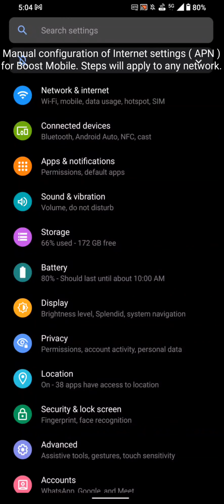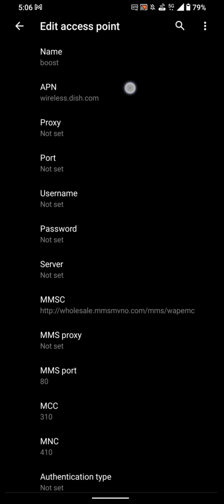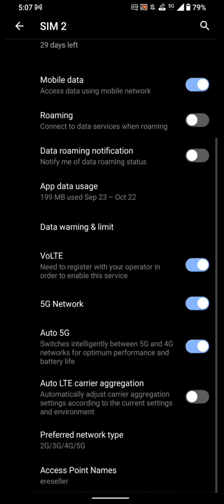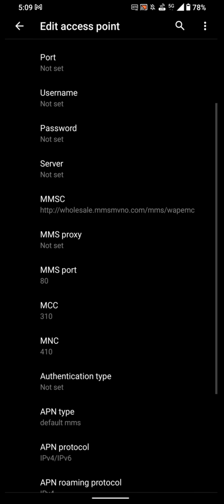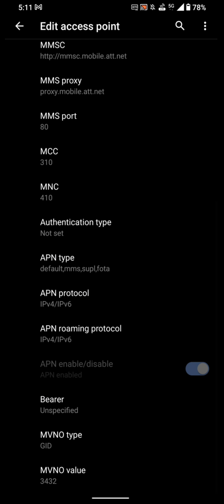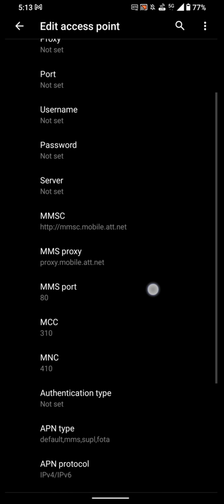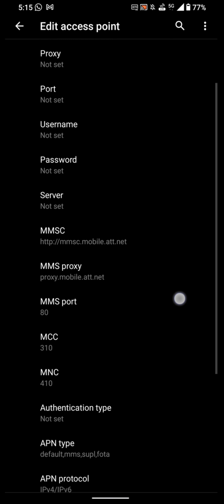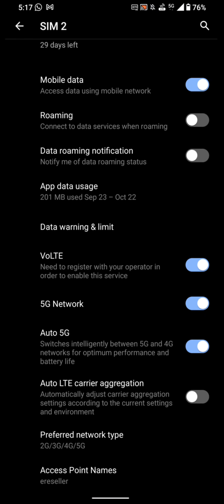Manual Configuration for Internet settings ( APN ) for mobile networks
I had recently ported from MetroPCS to Boost MVNO and noticed problems automatically getting APN details, so I had to do little research & fix the issue. I had my friends complain there 5G phone from overseas wasn't working for US carriers, so thought to make a video to remember the learning, also to share to my friends if someone faces this issue, while using there US phone in other parts of the world, I had similar problem , when I was trying to use a MetroPCs phone in india. Automatic settings loaded were not working for Airtel, I had to follow similar process to ensure the phone was able to get Internet access. Hope this video helps. If you have any video suggestions, do update in comments, I will make them.